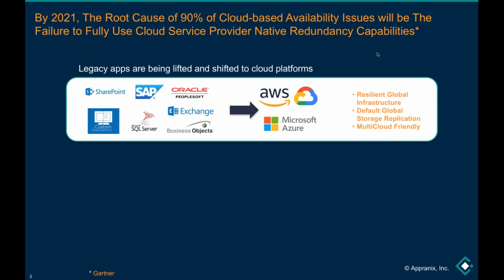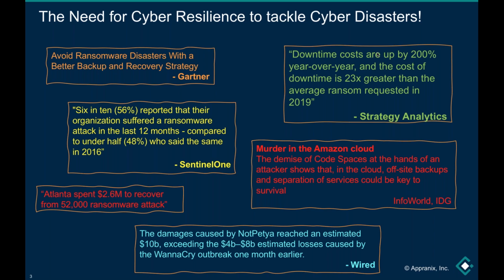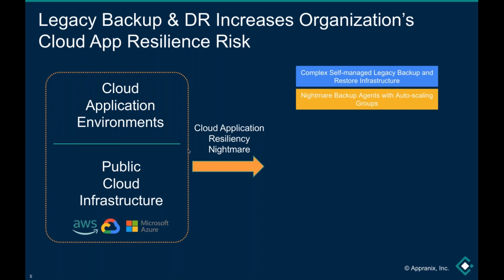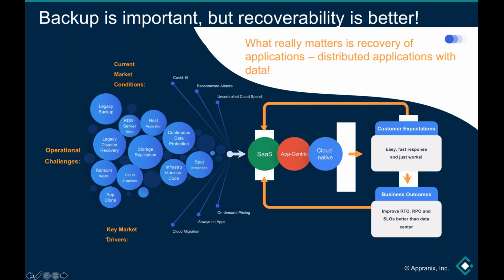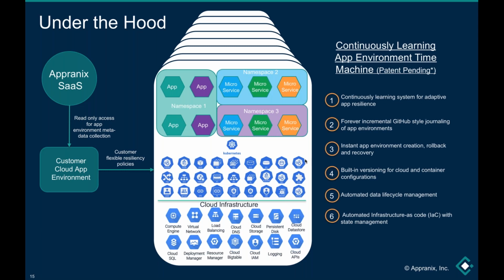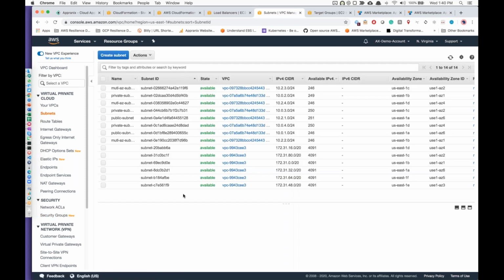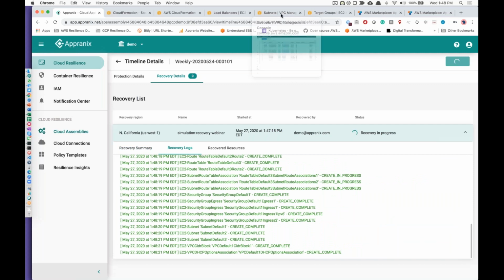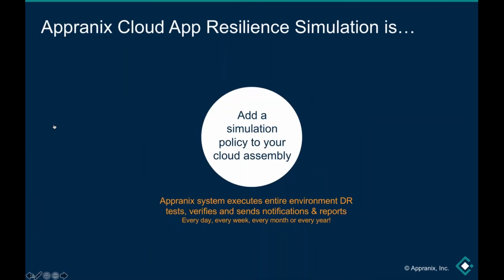Why automated app recovery tests are key to application resilience!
Application environment DR tests have always been a *Toil* - repetitive, manual but automatable, and the complexity grows as application services grow! So, organizations do not regularly run them, sometimes like Never Ever Run Them at all. However, without those DR tests, there is no way to ensure application resiliency. And those DR tests should be regular and should not be taxing your teams. By the way, tests should adapt to your ever-changing production environments where configurations, data, and services continually change. Moreover, cloud costs of running regular tests should be taken into accounts as well. Appranix has an easy solution - we have completely automated the entire DR test process. Attend our latest webinar to know how to
     * Let bots run your entire cloud application test recoveries with a simulation policy
     * Reduce cost with recovery profiles using spot instances
     * Eliminate complexity with Appranix’s continuously adapting environment time machine
     * Be confident that your applications are now resilient to multitudes of downtime problems